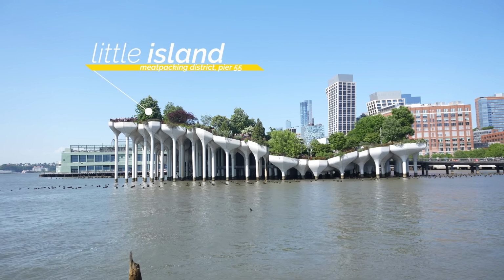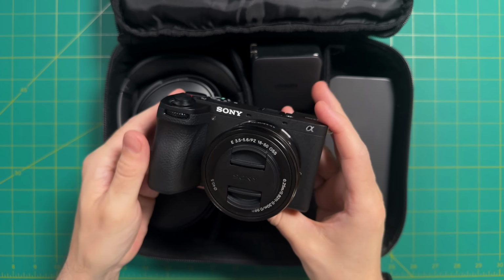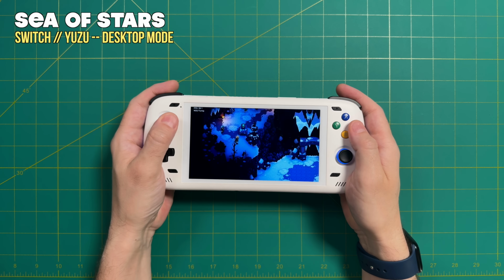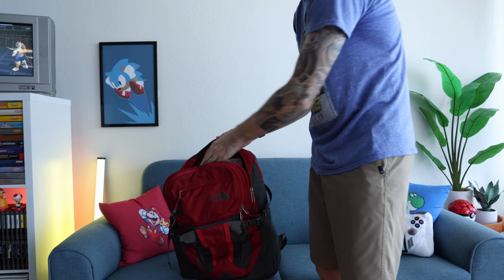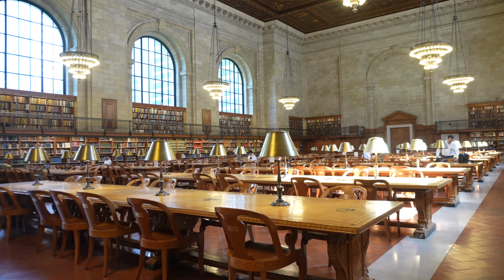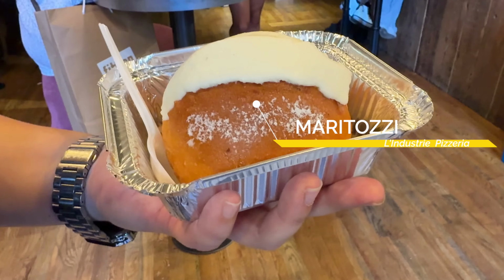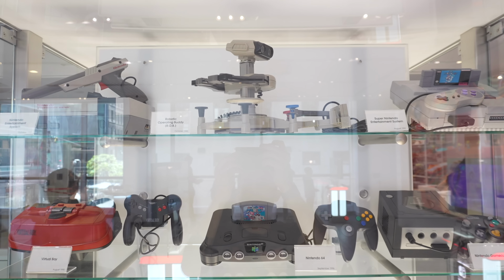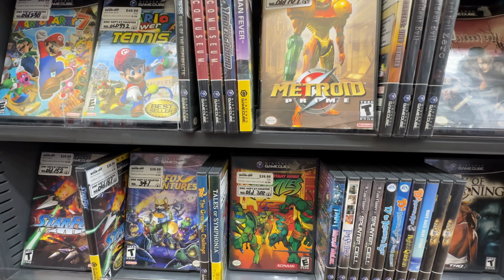I Didn't Get Arrested at the Nintendo Store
I spent last week in New York City, so in this video let's talk about what I packed and why, what games I played, and some of the places I visited.

Items featured in the video:
North Face Recon backpack
BAGSMART cable bag
UGREEN 100W charger
Sony A6700 camera
Bose headphones
Mophie 20,000mAh power bank
tomtoc ROG Ally case
Alpaka zip pouch pro (for FPGBC)
tomtoc Odin 2 case
snack box

Timestamps:
00:00 introduction
01:19 what I packed and why
03:09 the devices I brought
07:30 things we did in NYC
10:20 places we ate
12:06 meetups and retro game shopping
15:53 summary and conclusion